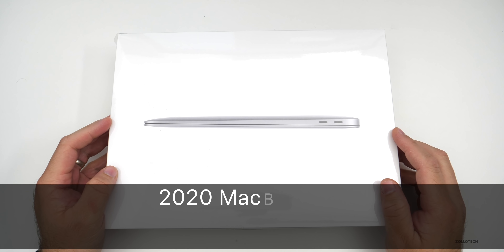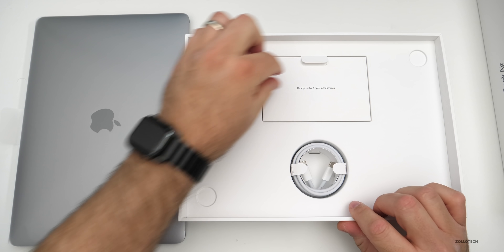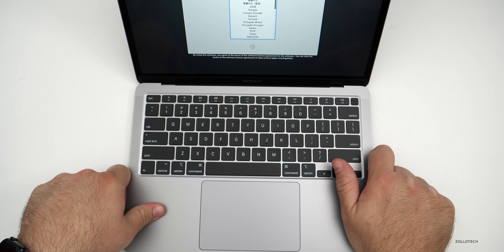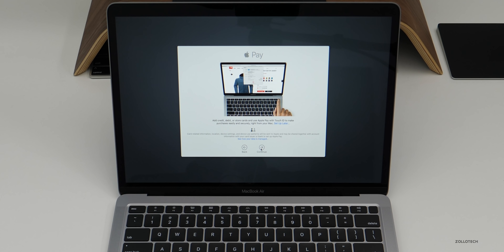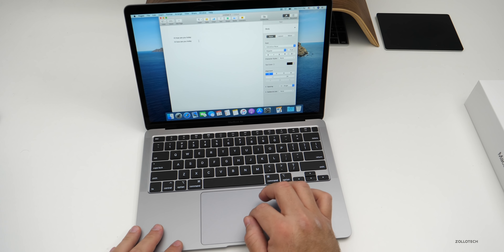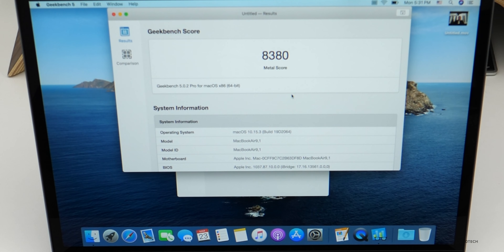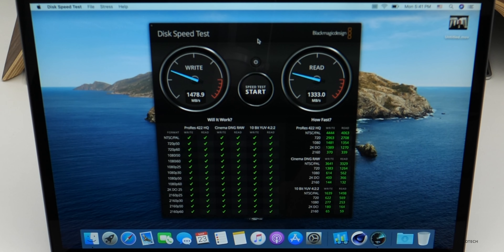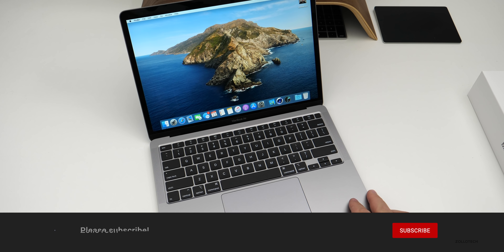2020 MacBook Air - Unboxing, Setup, and First Look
The new 2020 MacBook Air is here with an all new keyboard, better speakers, microphones, and more. In this video I unbox, setup, benchmark and take a first look at the MacBook Air update that improves on the last major update we had been waiting for for years.

2020 MacBook Air on Amazon

***Time Codes***
00:00 - Introduction
00:28 - Price
00:50 - Specs
01:13 - Unboxing
02:15 - Design overview
03:12 - Setup
05:36 - Keyboard
06:30 - FaceTime Camera and Mic
07:14 - Benchmarks
09:02 - Fan noise
09:14 - Speakers
09:39 - Battery
10:02 - Weight
10:18 - Conclusion
10:52 - Wallpaper
11:09 - Outro
11:28 - End

macOS Wallpapers -
By @fresk0_ on Twitter